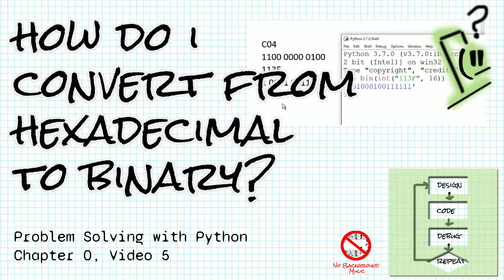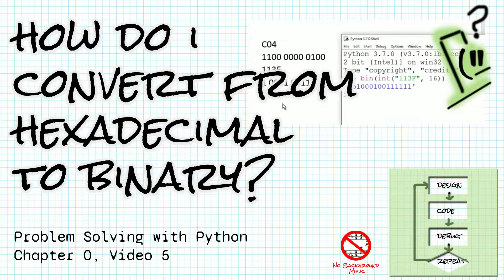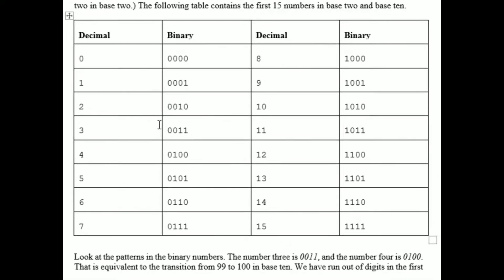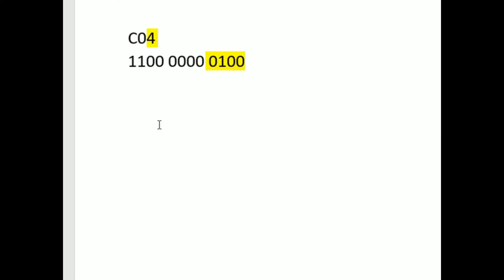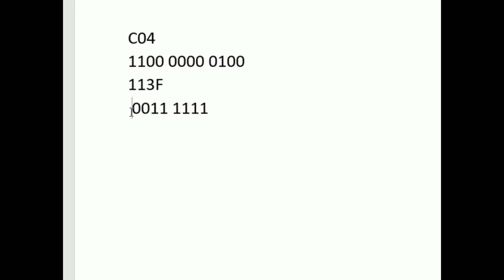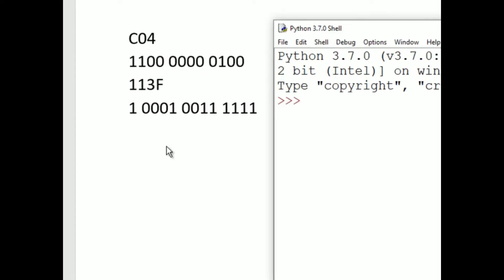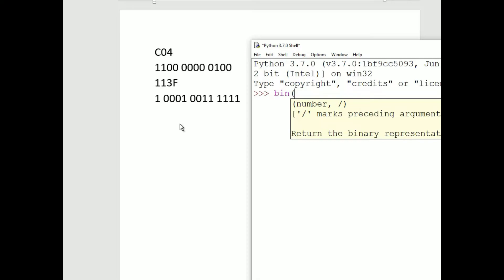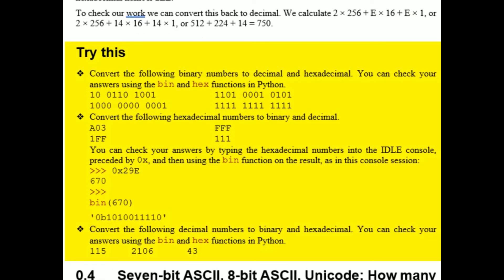How do I convert from hexadecimal to binary? Problem Solving with Python Ch 0 Concept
Do you want to learn to code? If you're a beginner, you're in the right place! In this video we won't be learning any Python (please see the playlists for all other chapters of Problem Solving with Python for programming topics), but we will learn how to convert a number from hexadecimal (base 16) to binary (base 2).

Or ebook:

If you want to earn credit for learning to code, take an online course at CCRI!  These videos are part of the Programming Concepts course: